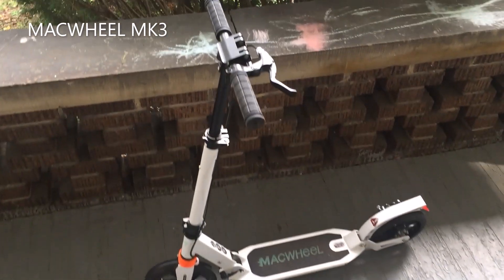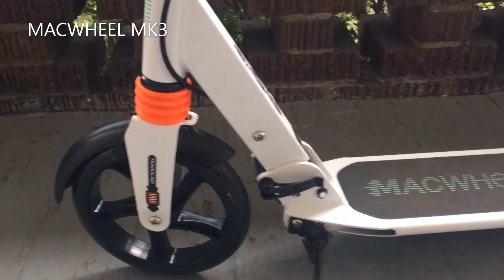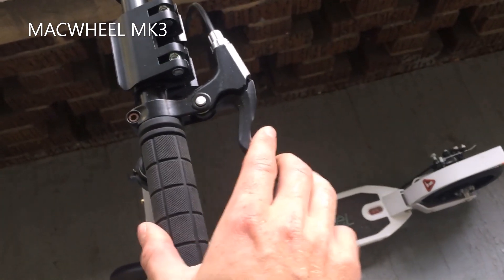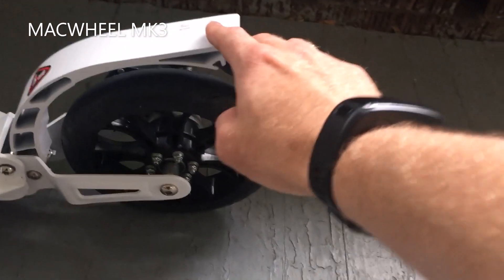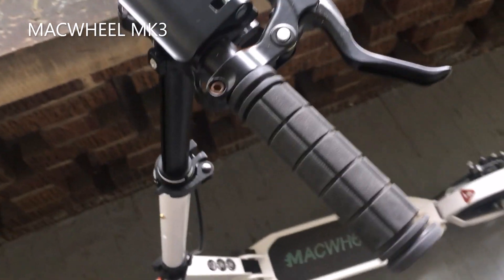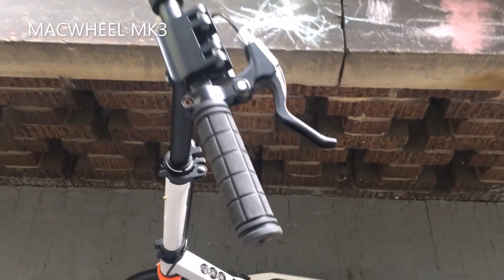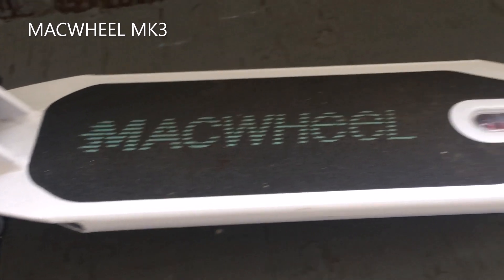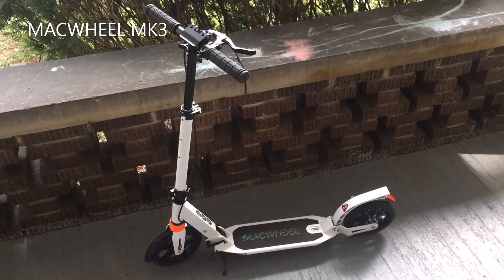Macwheel MK3 Scooter review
Review of my Macwheel MK3 scooter. I love how smooth this thing rides, including on bumps. It has two big wheels with shocks on each. The handle brake is a great plus, especially since it controls the rear wheel and not the front.